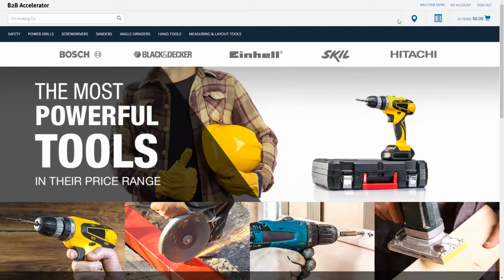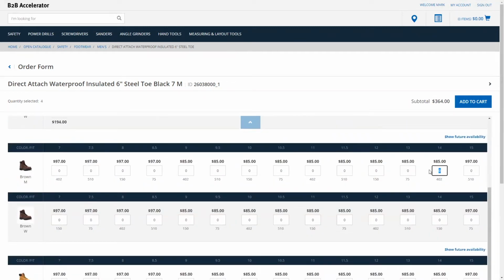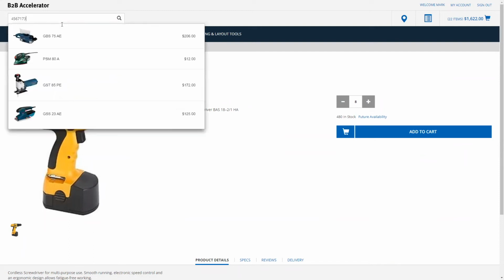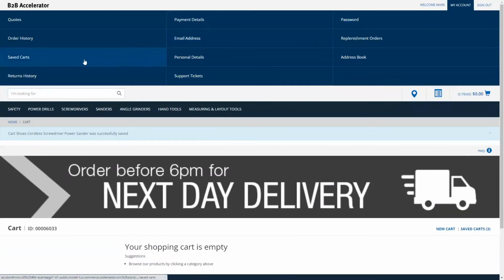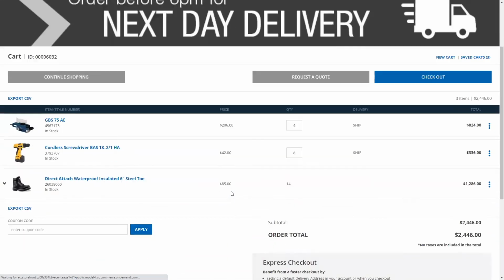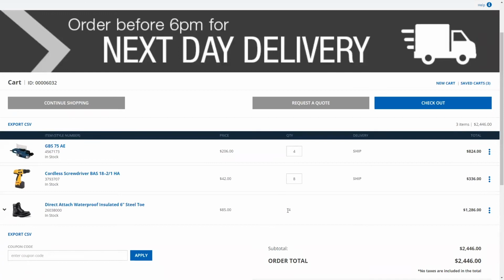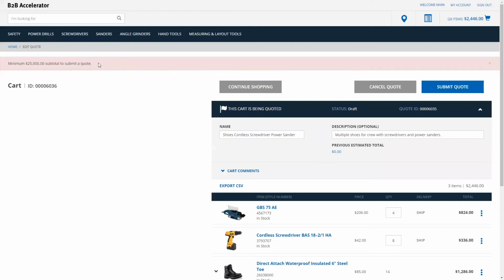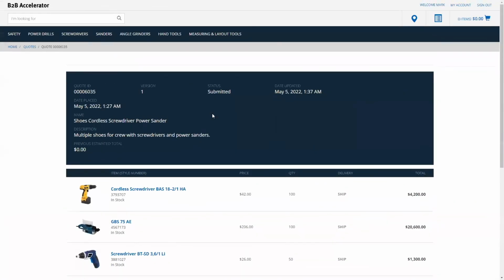SAP B2B Commerce Demo | Saved Cart & Quote Functionality